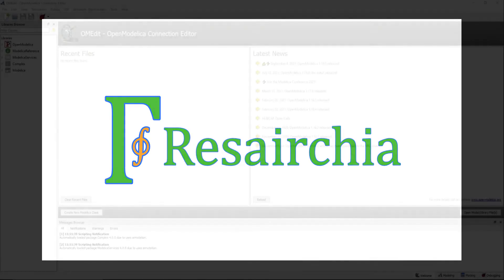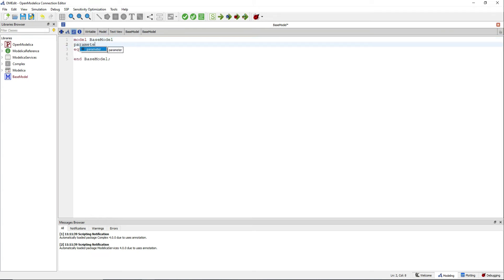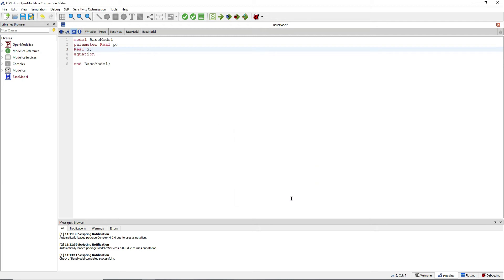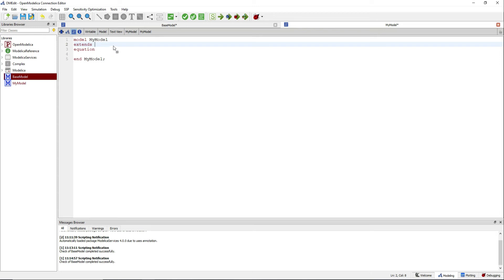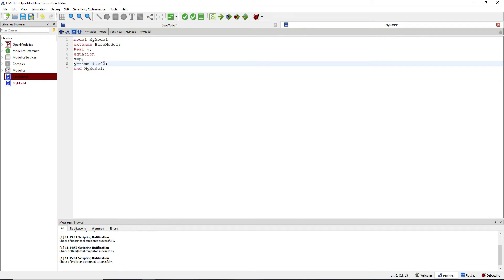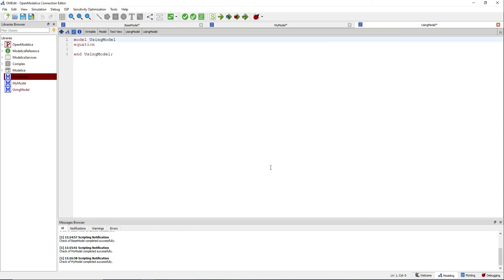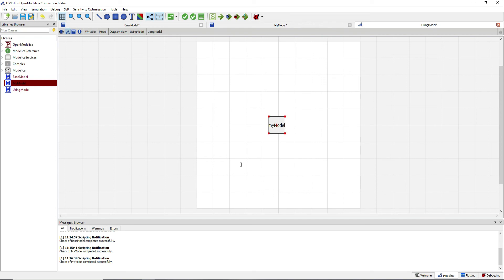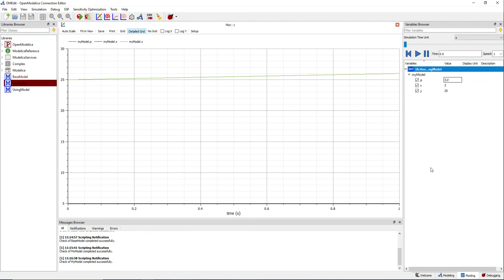Modelica Inheritance: Partial and Extends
In this video you are introduced to Modelica inheritance:
-You will learn about partial models.
-You will learn how to extend models.
-You will learn how to use your model as a block with inherited variables and parameters.